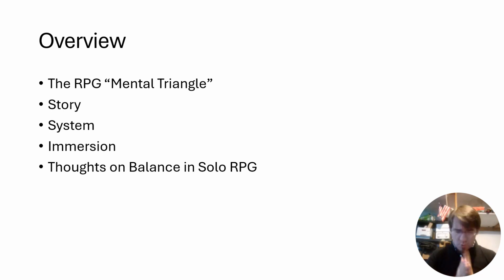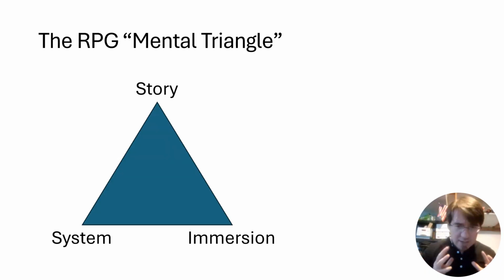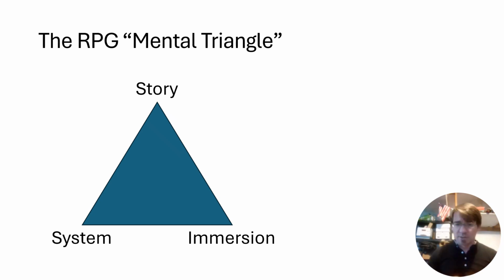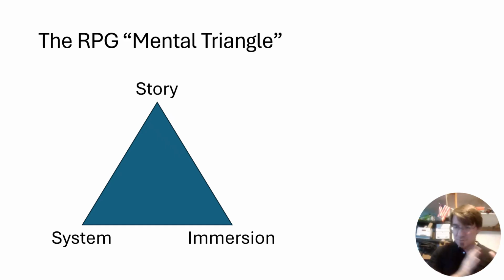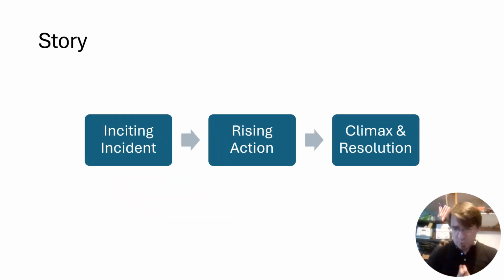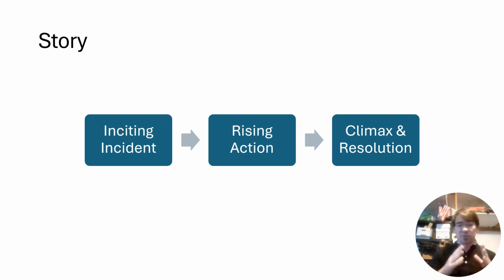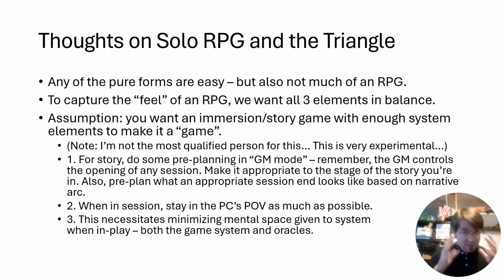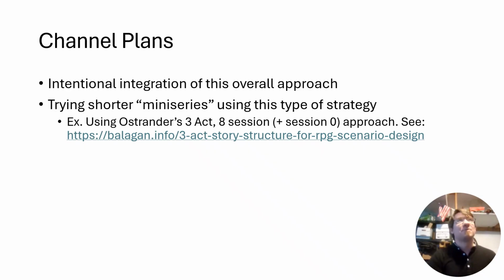The RPG Mental Triangle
Prof E discusses the 3 points of the RPG Mental space: story, system, and immersion, giving some thoughts on how to manage the mental space related to these.